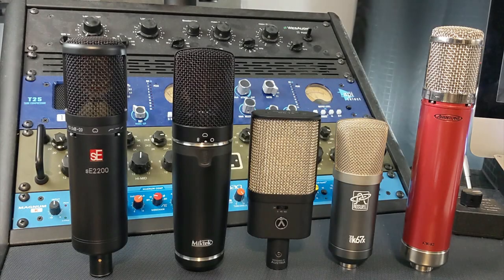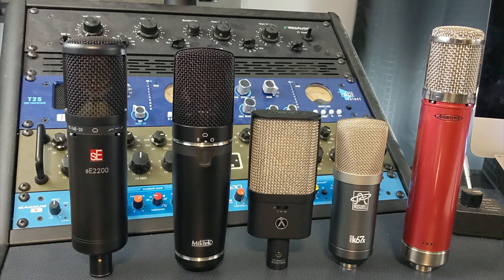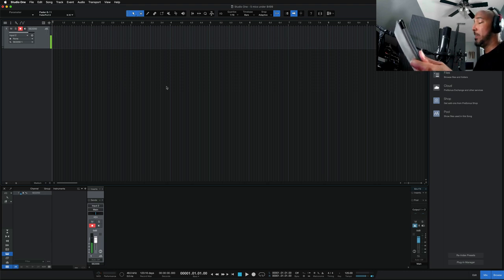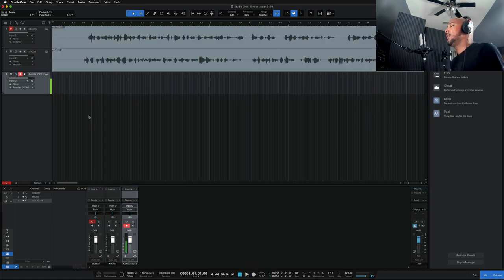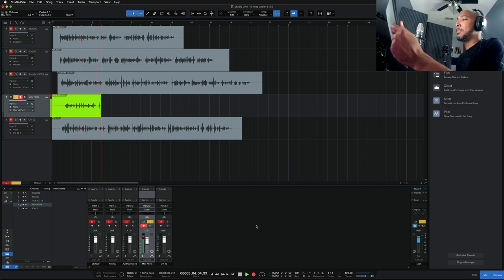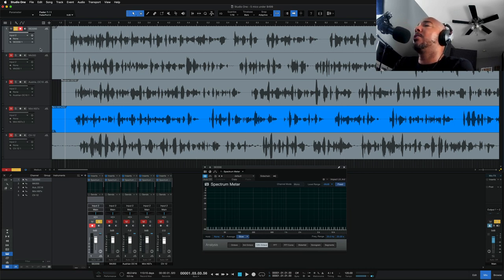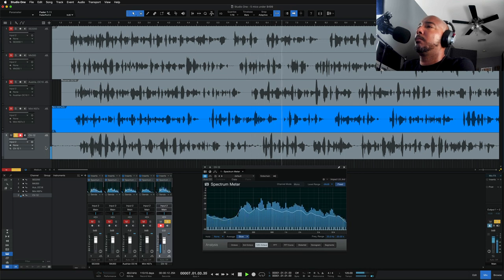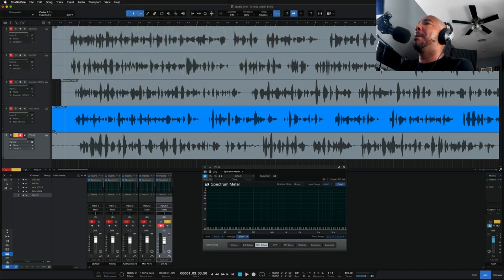5 mics under $500 (2022)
2. Austrian Audio Audio OC16